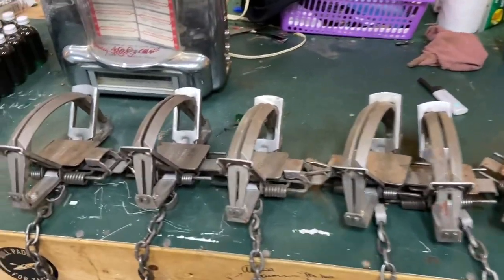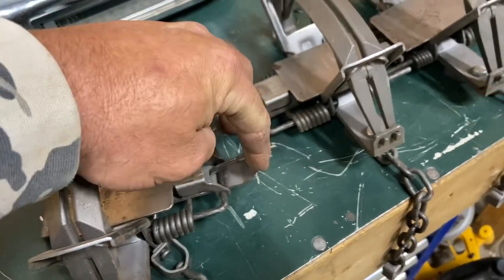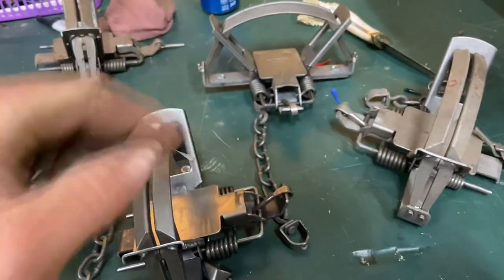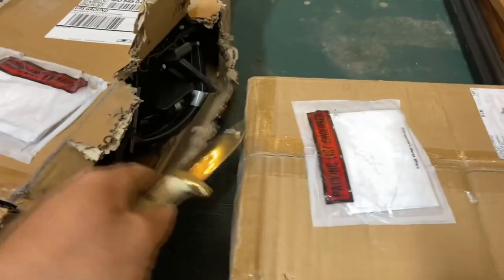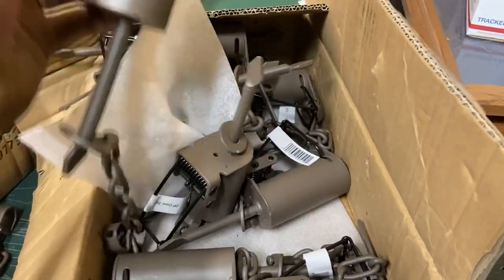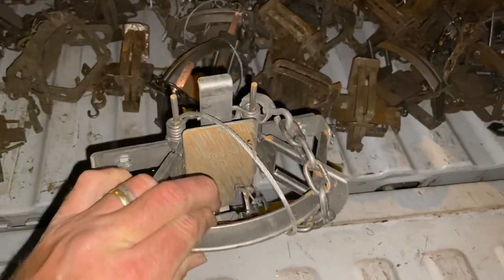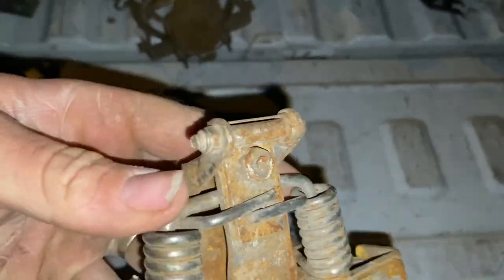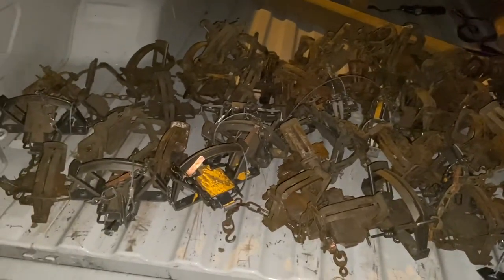Getting traps ready to go (bait and lure sale)